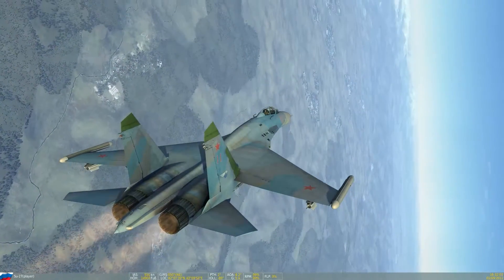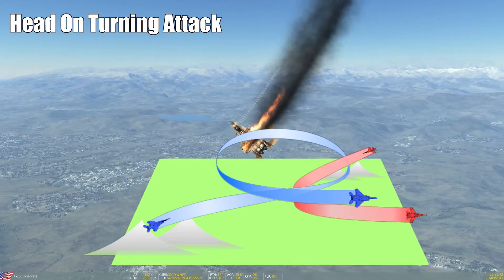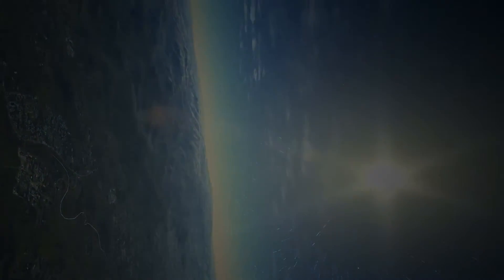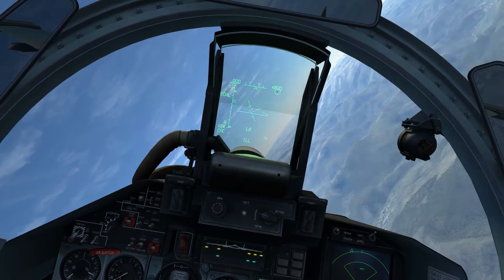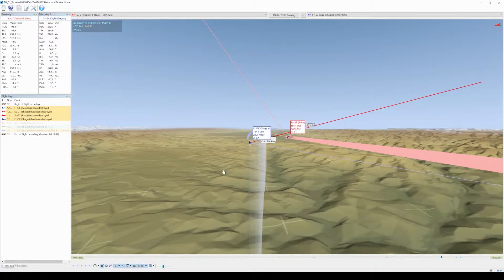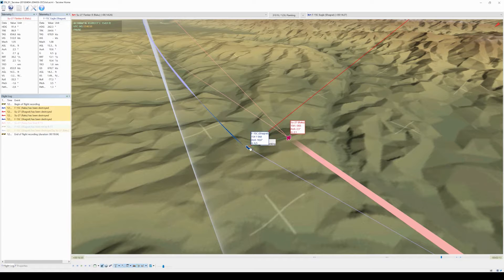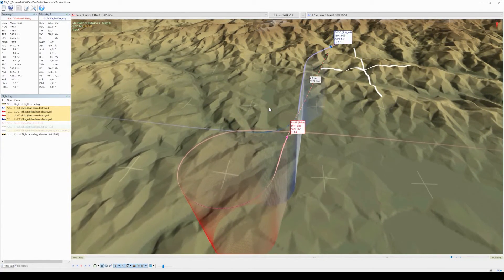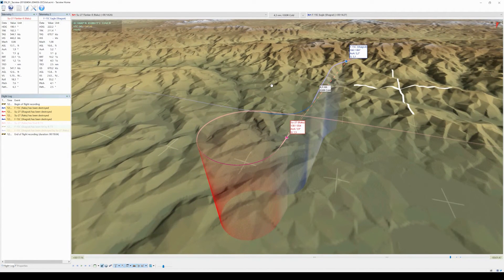DCS (World): Air Combat Maneuvering - #11 - Head-On Turning Attack [English|HD+] - Tutorial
In this tutorial in the series of air combat maneuvering in DCS World we'll take a look at another basic maneuver: the Head-On Turning Attack.